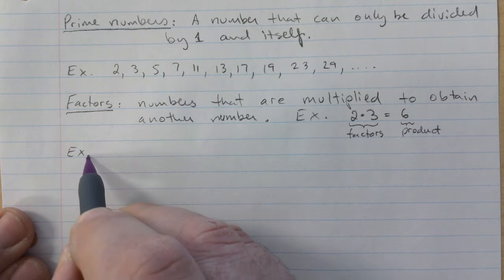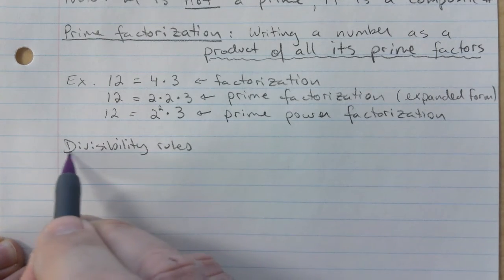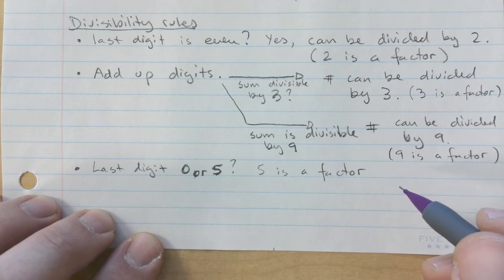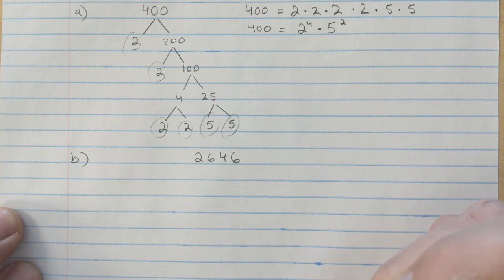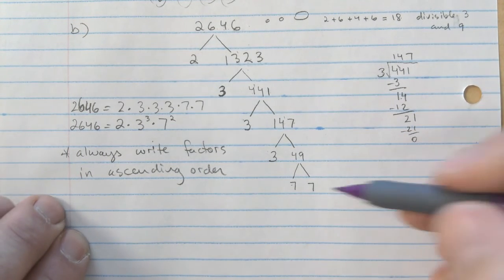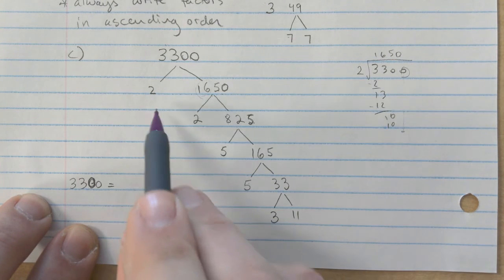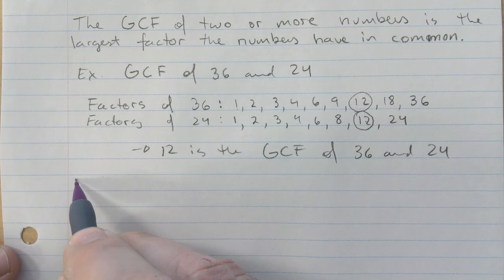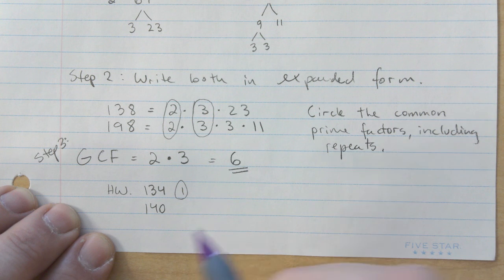IAPR2S Ch 3 3.1 Factors and Products